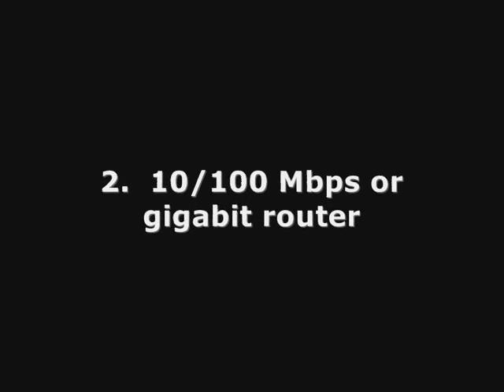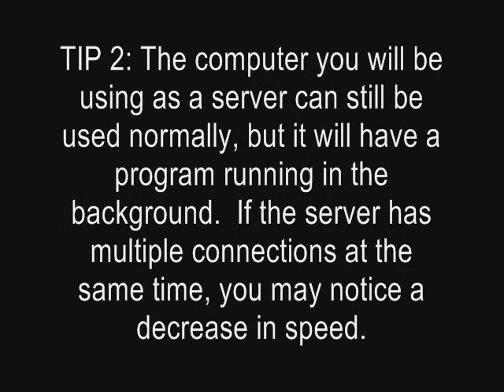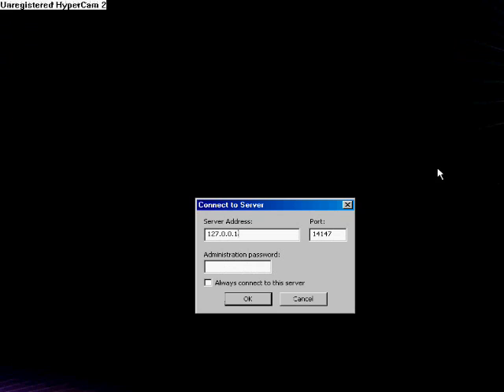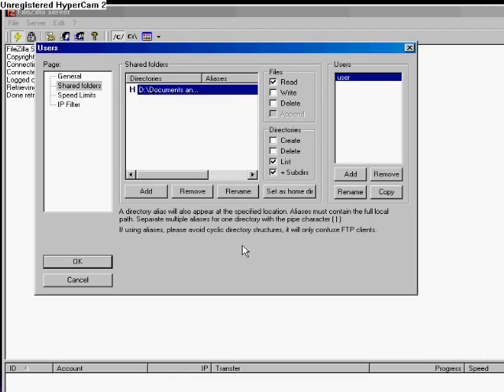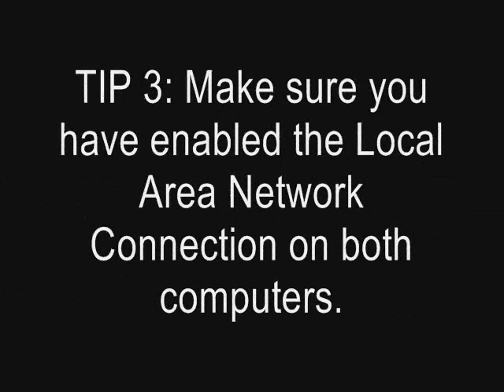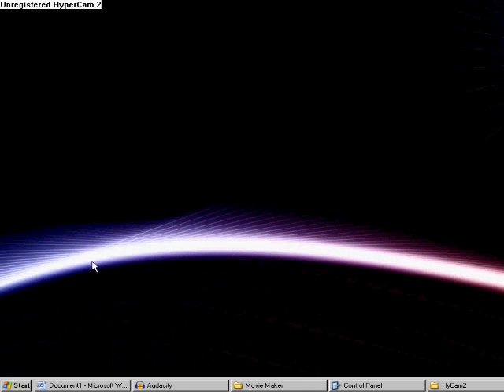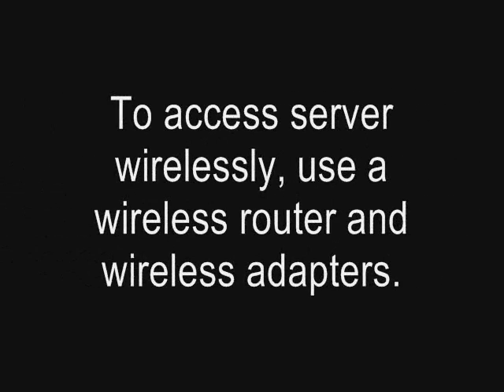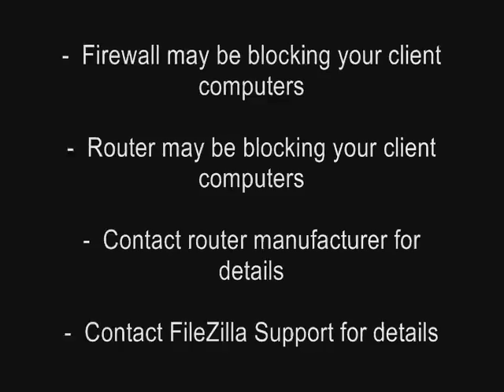How To Set Up A Private File Server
Also, keep in mind I had a cold when I made this...

I will try my best to answer any questions, and I hope I didn't leave anything out.